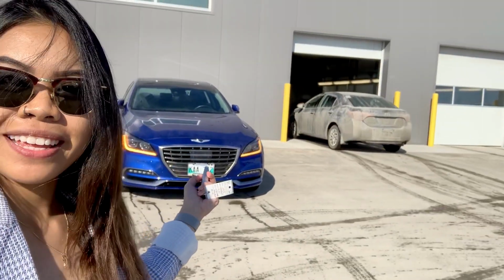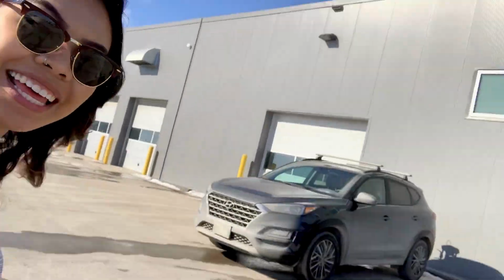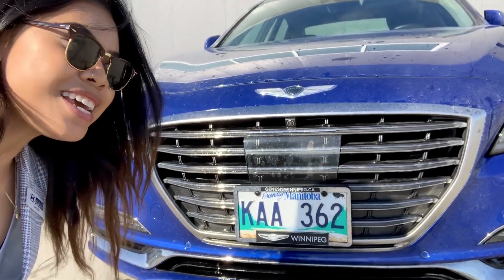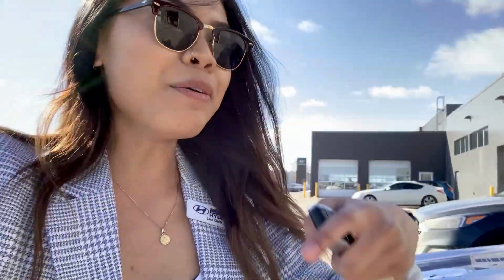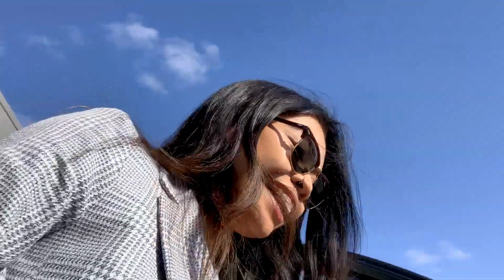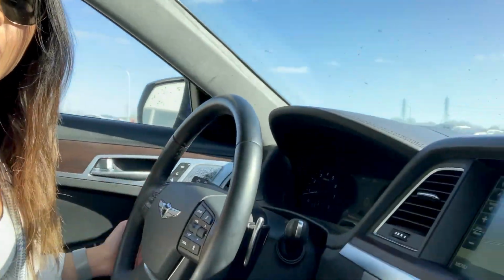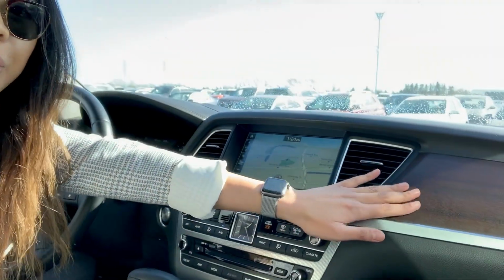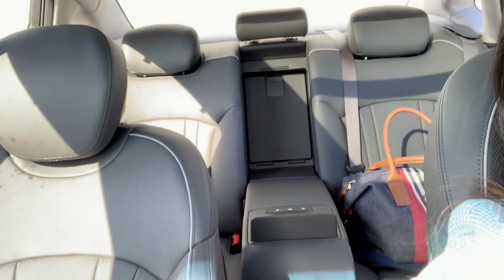Lea talks about this gorgeous 2018 Executive Demonstrator Genesis G80 Ultimate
This ultra-luxury sedan brand new is $65,000 but you can drive home with it for only $51,879!! Your friends and neighbors will swear this is a new luxury sedan, but your secret will be safe with us.

Remaining Warranty and Premium Ownership Benefits such as Complimentary Scheduled Maintenance, Complimentary Map Updates and At Home Valet Service with Courtesy Vehicle. Low Kilometers. AWD. Heated and Ventilated Seats. Heated Steering Wheel. Power Seats. Premium Nappa Leather. Bluetooth. Apple CarPlay and AndroidAuto... and so much more. Come and see Lea and she'll fill you in on the rest!